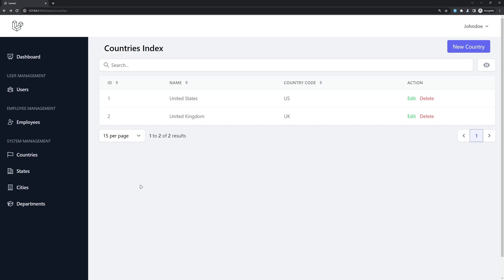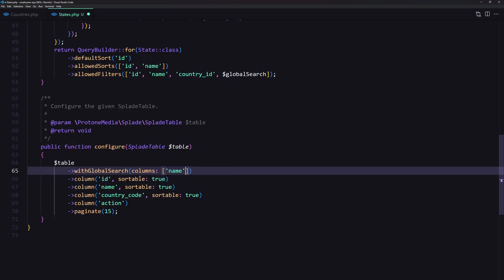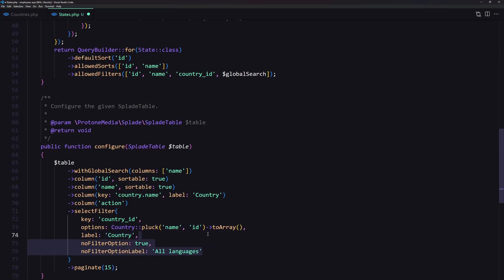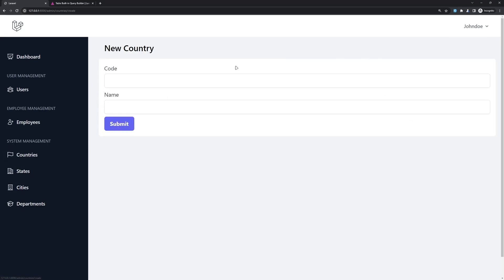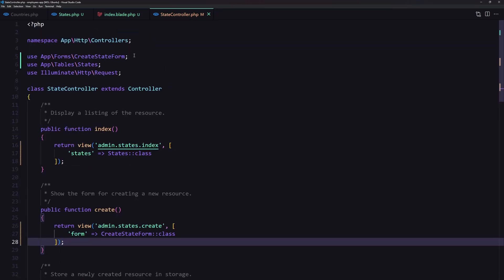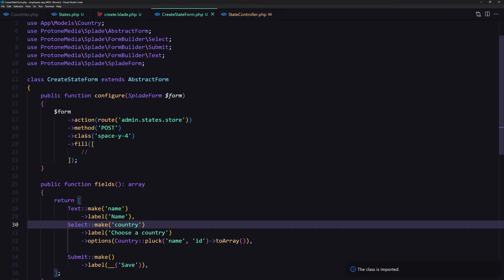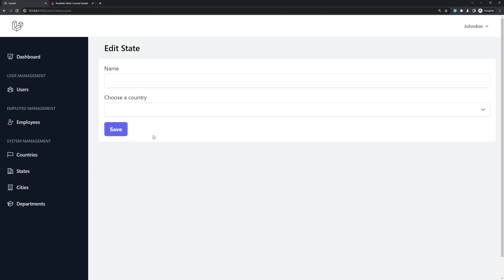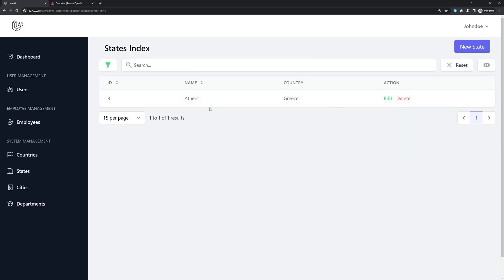12 Create and Display States | Laravel Splade Tutorial Employees Management Project